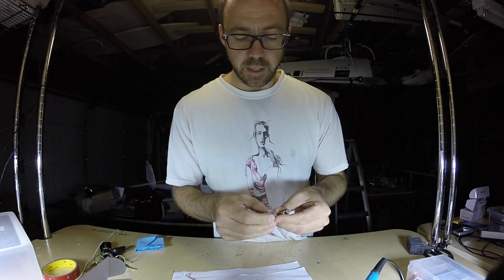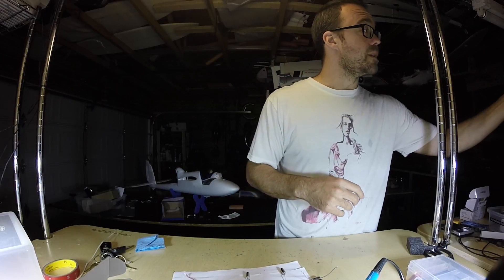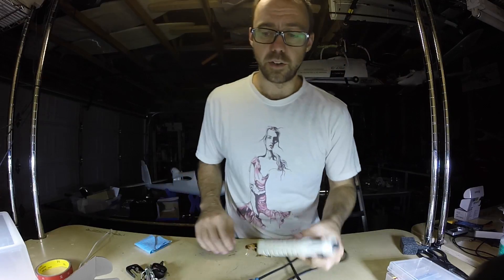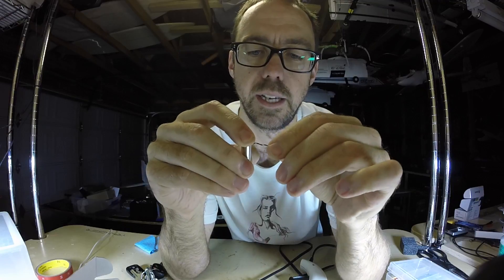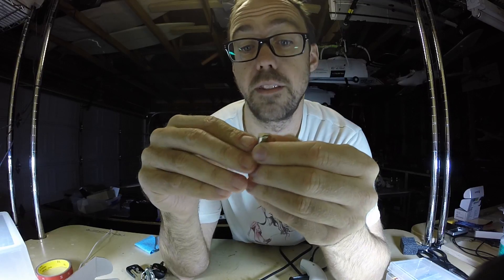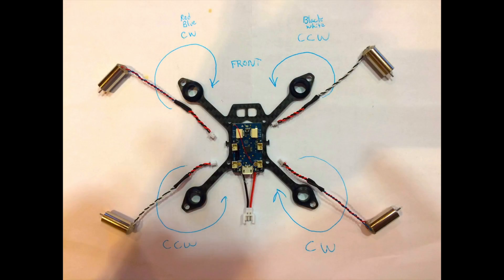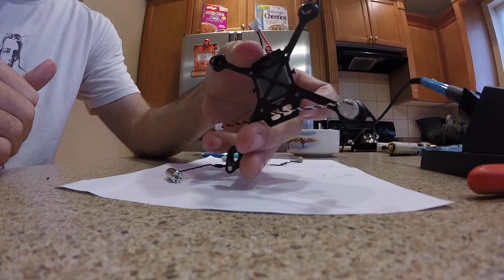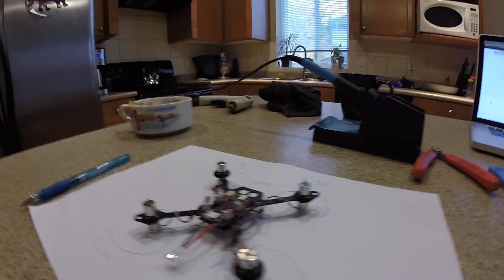DIY Micro Racing Drone for a Cheap Ass - Part 4 - Cheapass Motor Preparation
So by now you've done some basic testing of Cleanflight and Radio setup, and you've added your Flight Controller to your frame. Next we'll prep these cheap ass motors to be installed by adding plugs and some hot glue support!

Here is a link to these motors for reference, and wire color information:

and here are the Micro JST plugs that i use to extend and plug the motors: